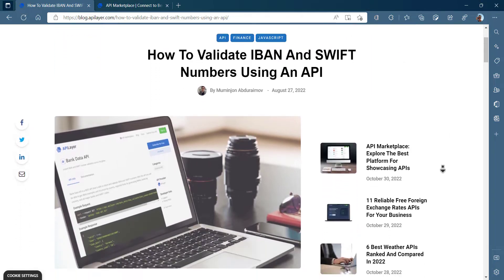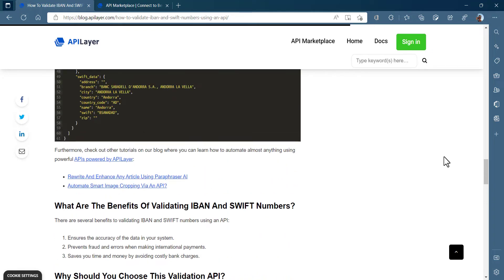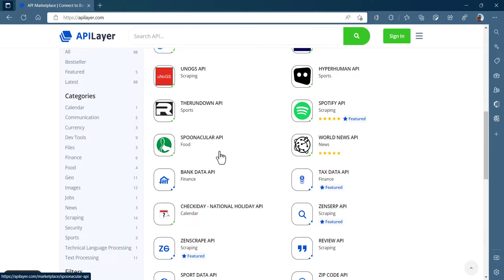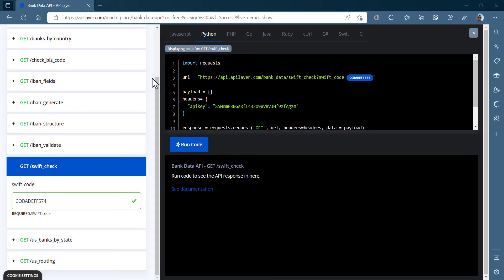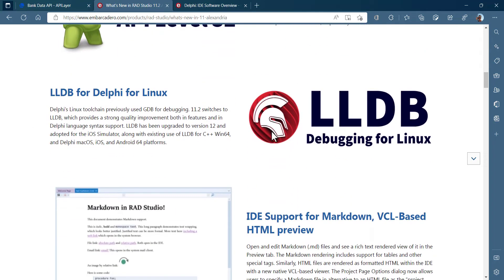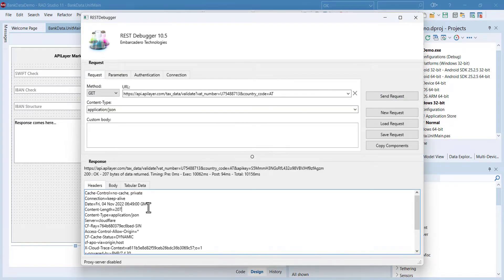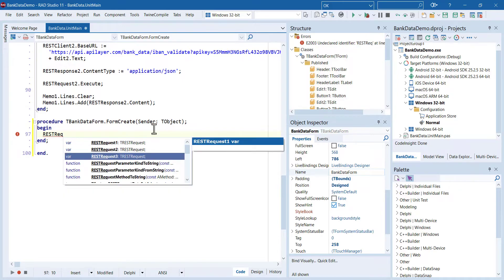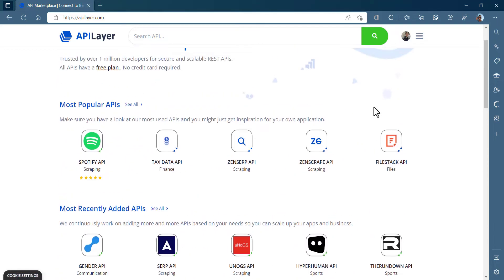How to use a Bank Data API to validate IBAN & SWIFT numbers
You require the necessary banking information for your clients and suppliers to make sure that your business may accept cross-border payments. This includes supplying their relevant SWIFT code and International Bank Account Number (IBAN). Although it seems simple enough, how can you be certain that these figures are accurate? Utilizing an API for IBAN and SWIFT validation is the solution.
You are providing the URL for APILayer, where you can obtain this highlighted API.